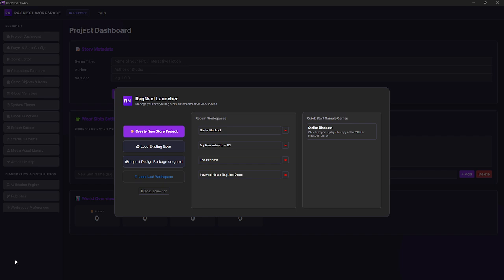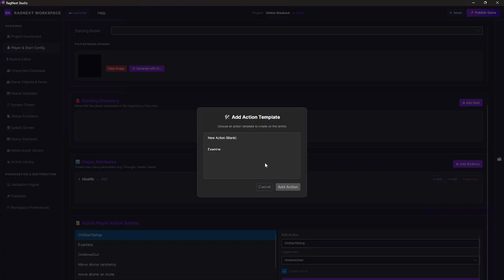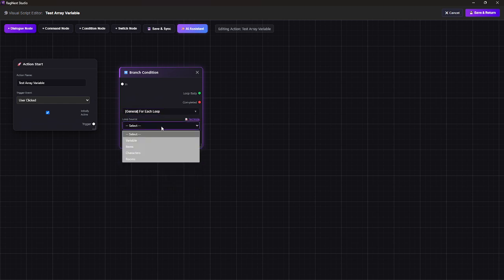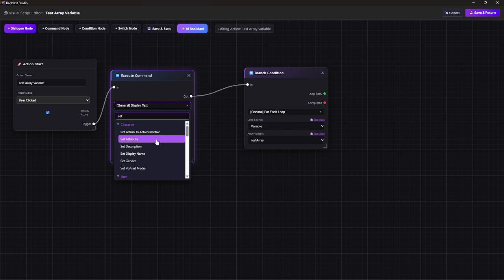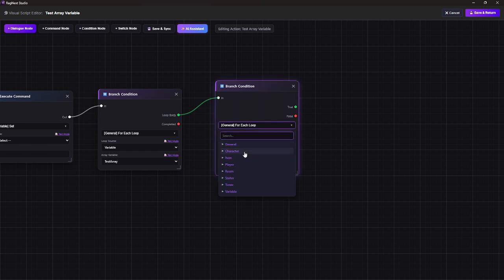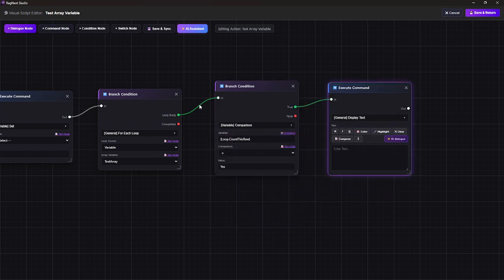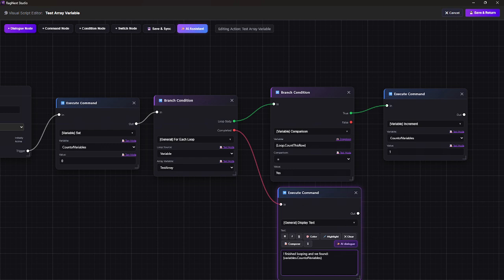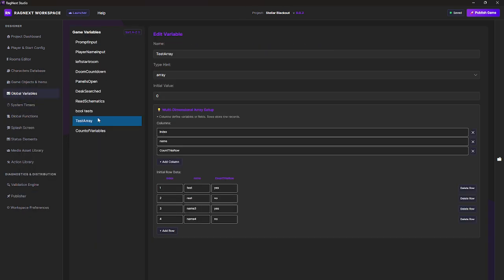How to Loop Through Array Variables in RagNext Studio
In this RagNext Studio tutorial, we walk through how to efficiently handle data loops by iterating through array variables inside the design workspace.

Whether you are managing complex simulation states, cycling through character inventories, or tracking global game events, mastering array iteration is a core pipeline skill for building on the RagNext framework.

🚀 JOIN THE RAGNEXT CLOSED ALPHA:
Get access to password-protected testing builds for Windows and macOS (Apple Silicon & Intel) by joining our official developer community on Discord!

💻 ENGINE ARCHITECTURE HIGHLIGHTS:
• Built with C#, Avalonia UI, and Unity.
• Data-driven structural design rules.
• Built-in optimization tools for complex simulation states.